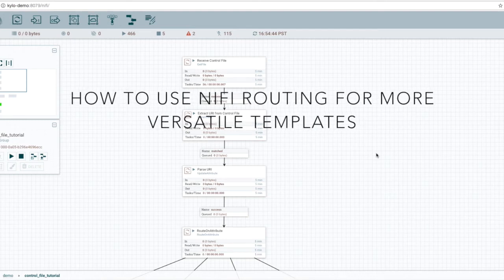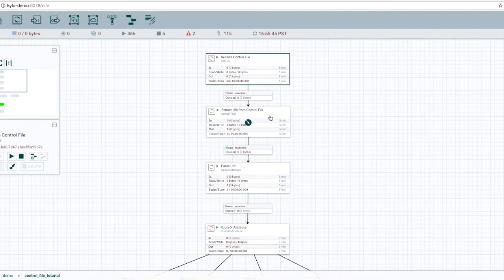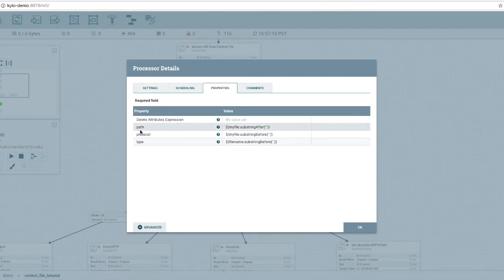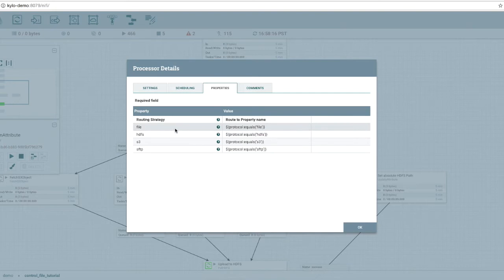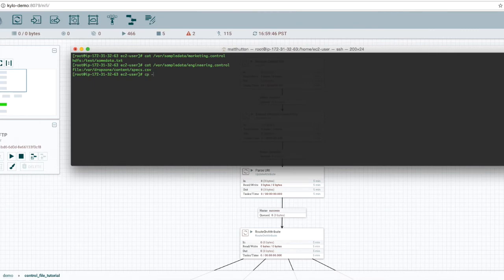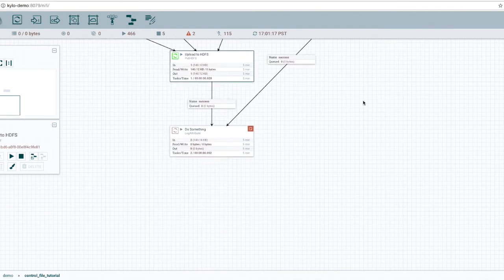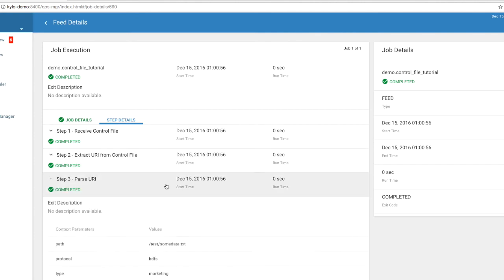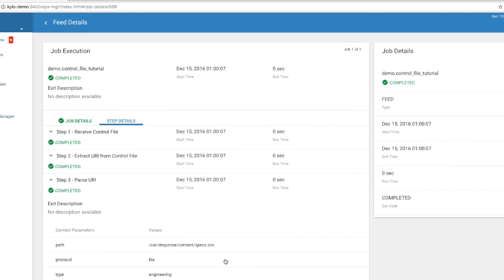Kylo: How to use Conditional NiFi Routing for Versatile Templates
This advanced tutorial demonstrates how to take advantage of Apache NiFi routing and NiFi expressions to make templates more general purpose.